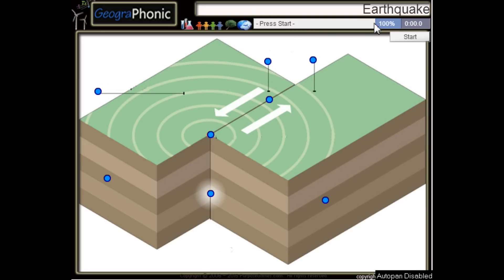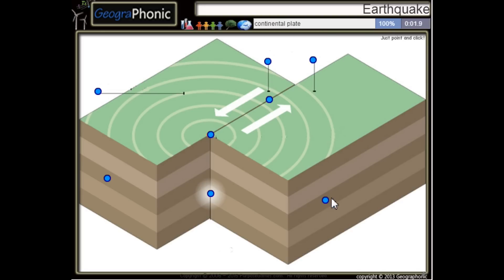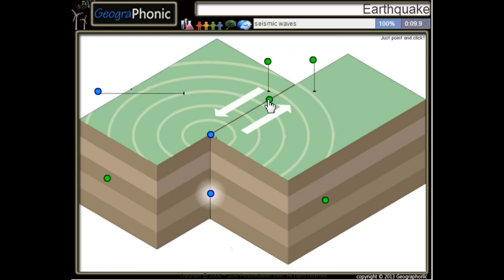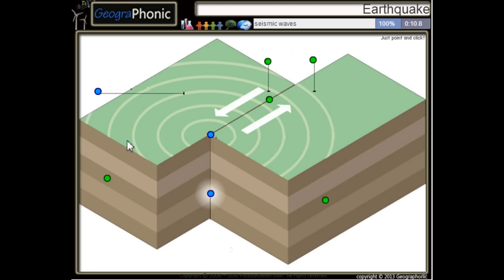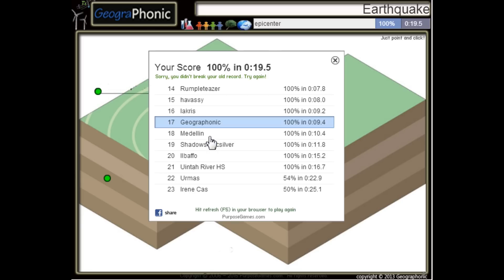多くの被害、小笠原諸島と日本の強い地震。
ショップ損傷、急激に、リヒター、電力、強力な、突然、予期せず、彫像、建物が崩壊し、建物、東京、

日本はリヒタースケールで7.8の大きさに大地震に見舞われました。震源地は、小笠原諸島から200キロに位置しています。 AP通信によると、津波の恐れがありません。

多くの場所で、地震を感じたが、かなりのダメージが行われているがあるかどうかはまだわかっていない。